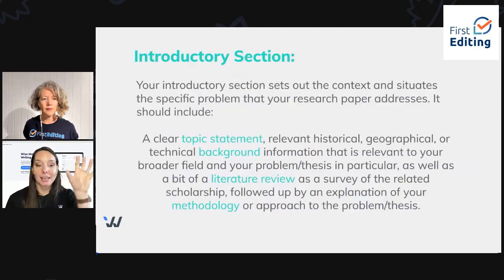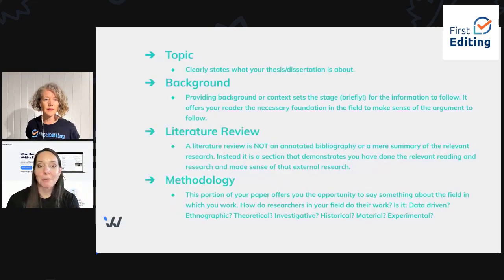How to Write a Literature Review (Step-by-Step Guide)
If you're looking to learn how to write a literature review, this is the video for you. Watch this interview to learn how to!

This YouTube video explains the steps you must take in order to write a professional literature review. The video begins with an overview of the purpose of a literature review and its importance in academic writing. It then dives into the specifics of writing a literature review, such as selecting the sources to use and conducting the actual review process. We then go into detail about the various methods of synthesizing and analyzing the material read, and how to properly organize and write up the review.

The video also provides advice on how to avoid common mistakes made during the literature review process. Suggestions for best practices for writing the review are given, as well as tips for formatting, style, and quoting sources correctly.

Since 1994, our writers & editors have created, edited, and proofread overmore than 200,000 documents for clients worldwide.